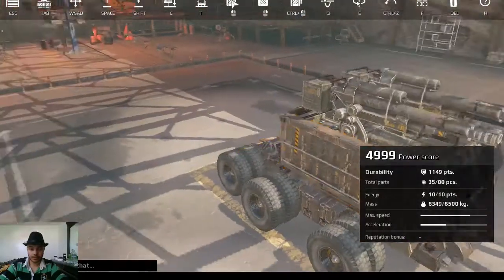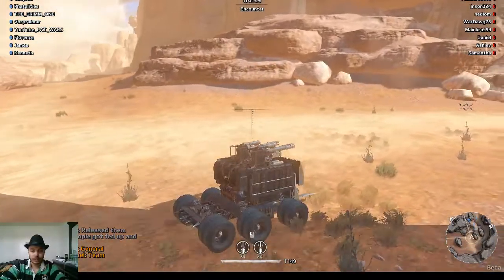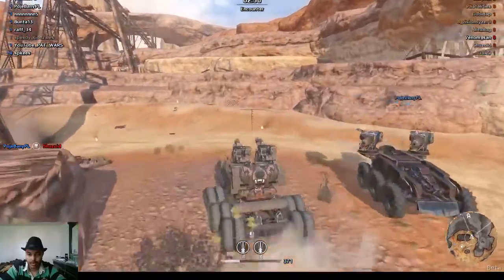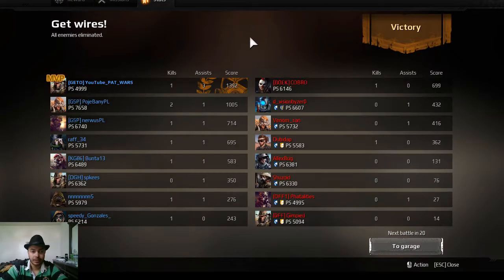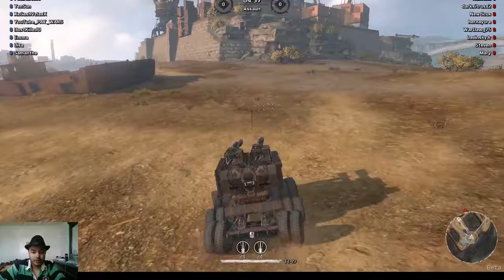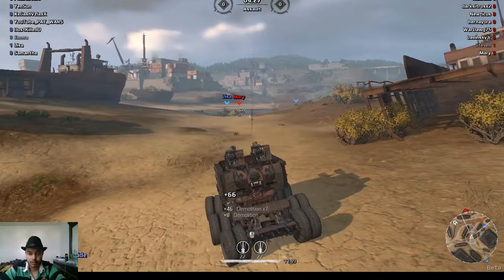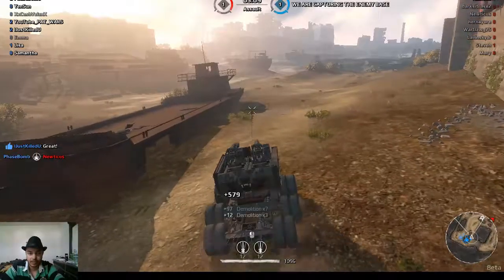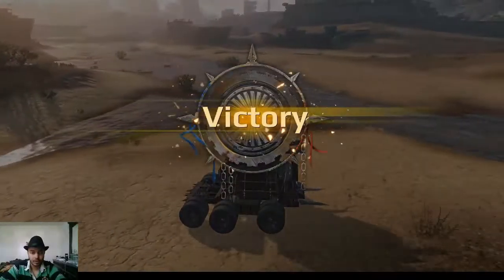Crossout Dual Executioner build (5 kills)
Hi i upload various gaming videos daily on my channel.